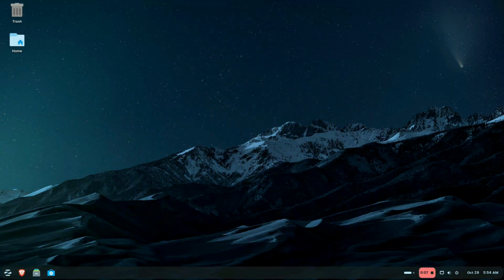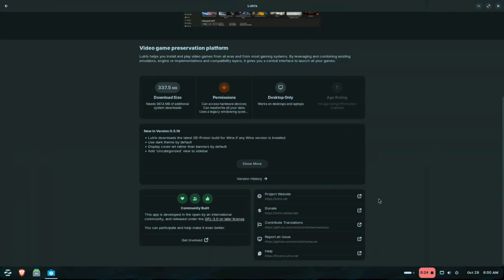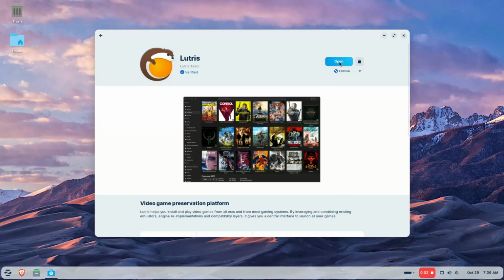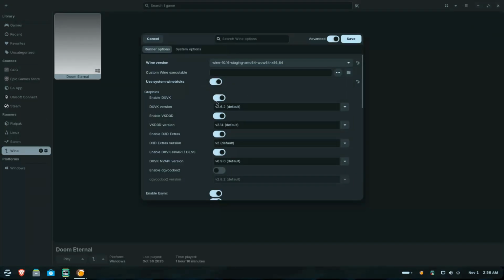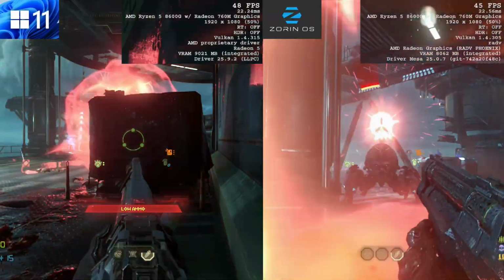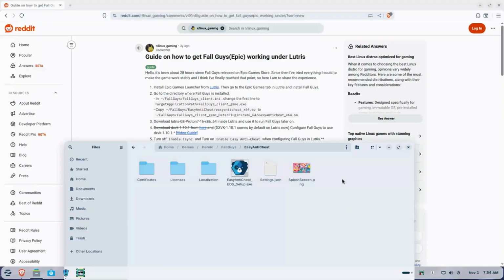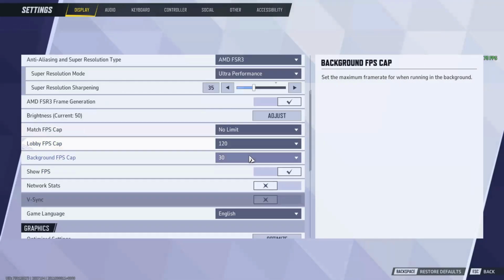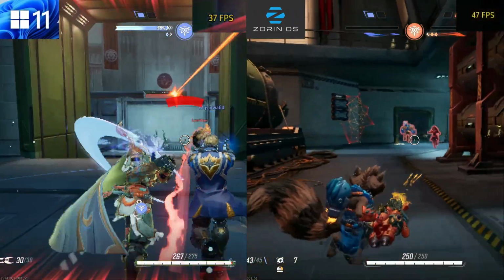Zorin OS vs Windows 11 Gaming performance — Steam, Epic, and Non-Steam Games!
In this video, we’re putting Zorin OS and Windows 11 head-to-head in real gaming tests!
From Steam and Heroic Launcher to Lutris, we’ll see how both systems perform running games like Doom Eternal, Marvel Rivals, and Black Myth: Wukong Benchmark Tool — side by side, on the same hardware powered by the AMD Ryzen 5 8600G with Radeon integrated graphics.

We’ll also talk about why some Epic Games titles like Fall Guys and Fortnite don’t work on Linux right now, and what’s changing in the future for Linux gaming.

🚀 Take control of your online privacy! Try GoLogin for FREE and get 2GB of free residential proxies. Start now

🛟Help Sid The Geek grow — $1/month in the Geek Supporter Tip Jar goes a long way!

💻 Hardware Used:

AMD Ryzen 5 8600G (Radeon 740M)

16GB DDR5 RAM

Windows 11 & Zorin OS (dual boot)

💬 About the Channel:
I make honest, Free tech content focused on Windows, Linux, gaming performance, and PC optimization — no clickbait, just real tests and useful tutorials.

Zorin os vs windows 11 Doom eternal
ZorinOS marvel rivals gameplay
zorin os black myth wukon gameplay
zorin os doom eternal gameplay
zorin os lutris installation
zorin os epic games installation
windows vs zorin os gaming performance
zorin os vs windows gaming
zorin os fall guys
zorin os gameplay